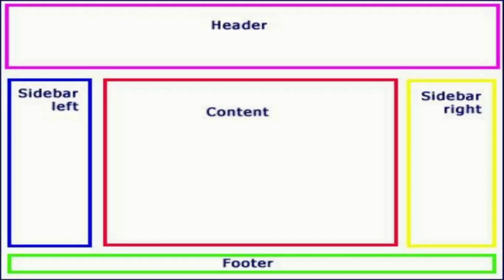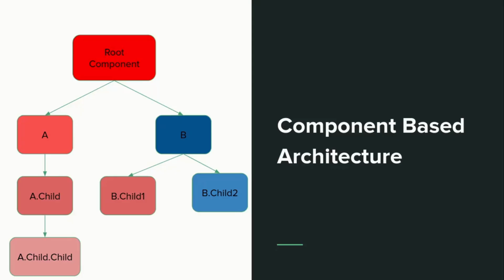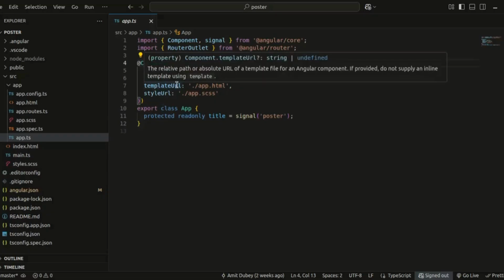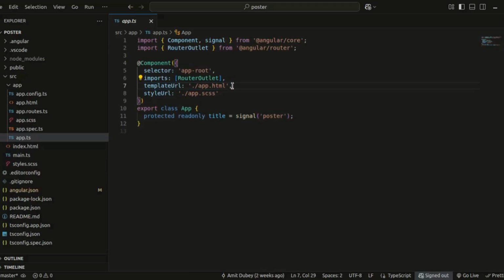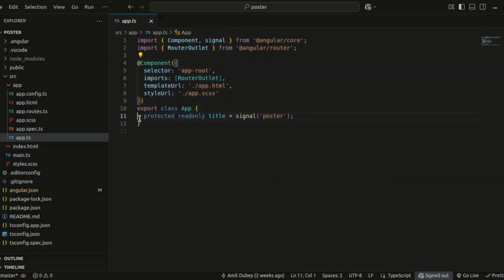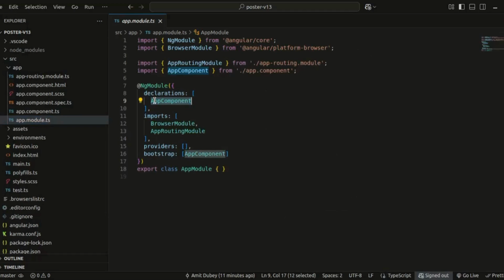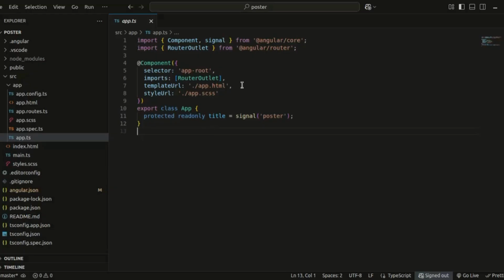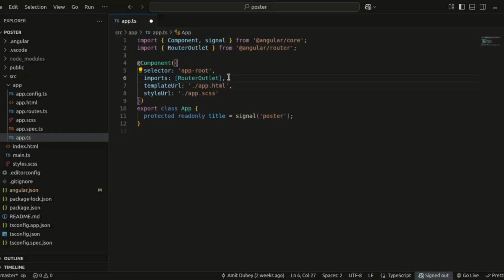Angular Components Explained 🧩 Standalone Components in Angular 20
🔥 **Angular Tutorial – Components, Modules & Standalone Components Explained**

In this video, we’ll explore the **heart of Angular development** – Components and Modules. Whether you’re just starting with Angular or looking to understand the latest features like **Standalone Components**, this video will give you a clear and structured explanation. 🚀

* ✅ What is an Angular **Component** and why it’s the building block of Angular apps
* ✅ Understanding the **Component Tree Structure** and how components interact
* ✅ What are **Modules** in Angular and how they organize your application
* ✅ Deep dive into **Standalone Components** – the modern way to build Angular apps without NgModules

Timestamps:

00:00 Intro
00:28 Component DOM Layout
01:07 Component Tree
01:54 App component explaination
04:57 Why does Angular use components?
05:51 What is a standalone component

By the end of this tutorial, you’ll know exactly how Angular organizes your code and how to leverage components to build scalable applications.

📌 **Next Video:** We’ll create our first component of Poster application